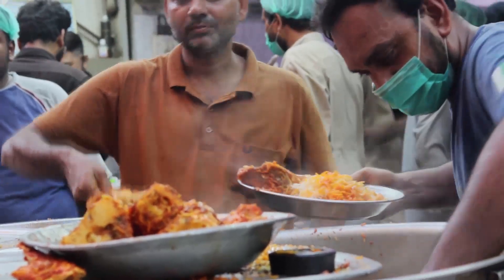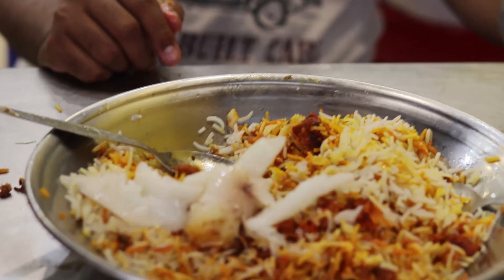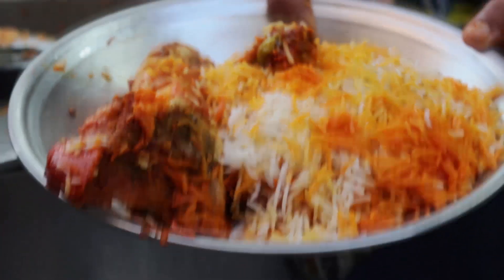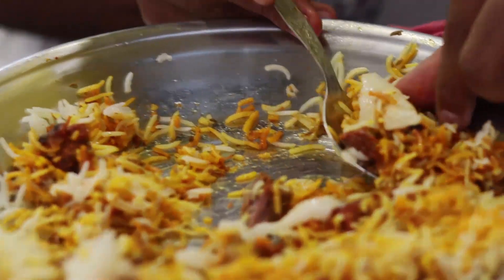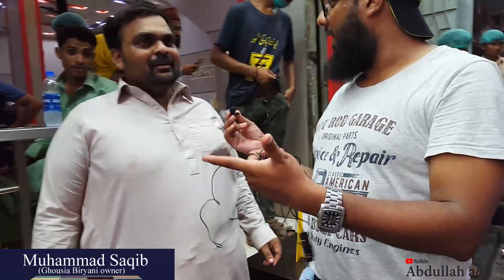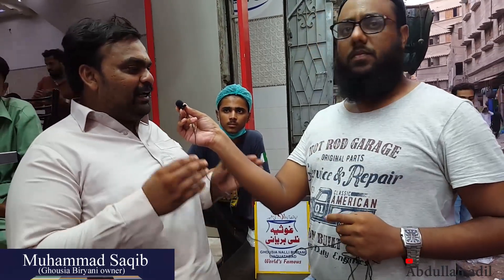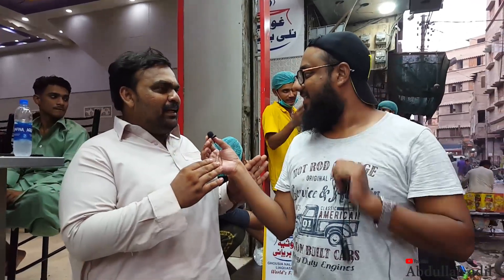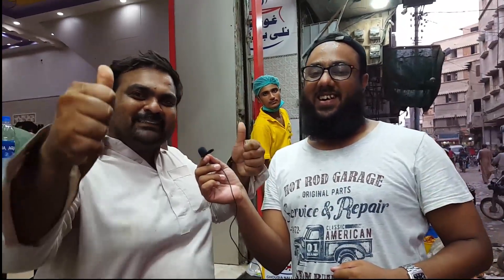Ghousia Nalli Biryani Karachi | Pakistan Street Food | Abdullah Adil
Baap of All Biryani Ghousia Nalli Biryani Rs.400/kg
Here is a secret behind unique taste of our Ghousia Beef Nalli Biryani:
1- Fresh Organic veal Meat (verified by health department)
2- High Grade Long Grain Basmati Rice with frangance
3- Fresh Spices (Masalay)
4- Fresh cooking and Fresh Serving Of Our Biryani
5- No Cooking Oil and No Artificial Fat used (only cooked from meat and Nalli fresh fat)
Must Try Highly Recommended